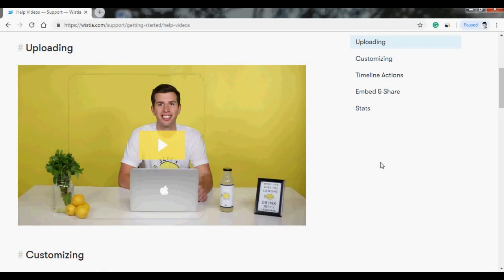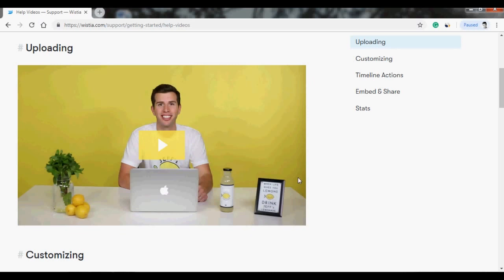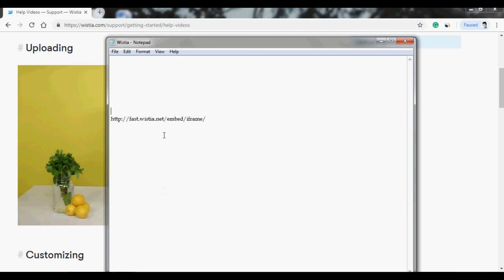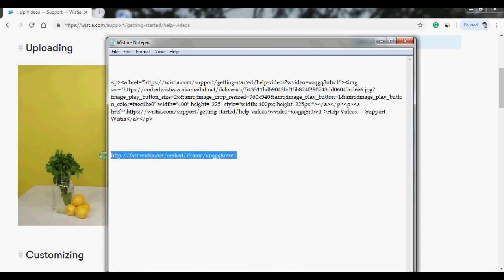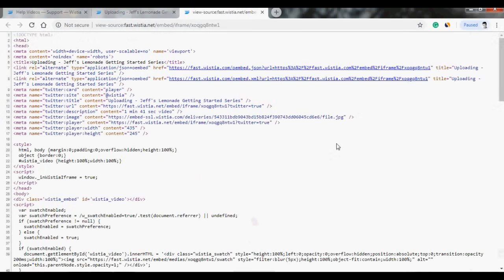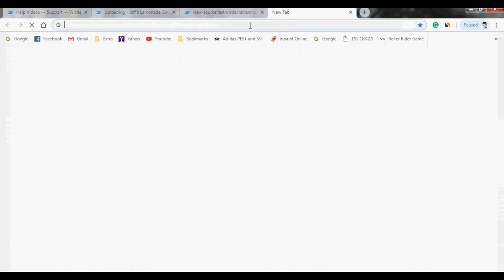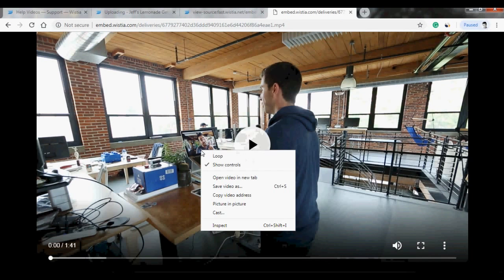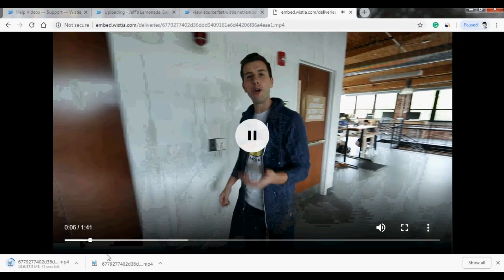How to download Wistia videos [JAN. 2026]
How to download Wistia videos

If you guys are curious about How to Download Wistia Videos from Any site then you have landed at the right place. You can download any Wistia video with this method.

Paste the wvcode in the URL below

I can download any video from the internet.